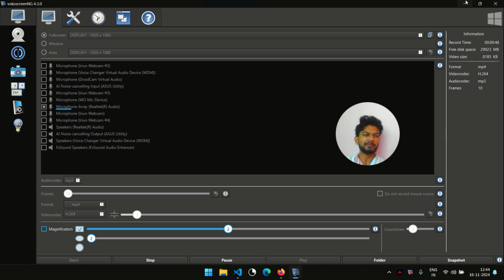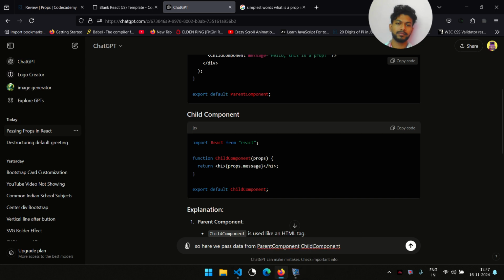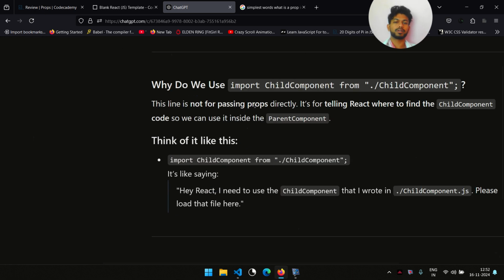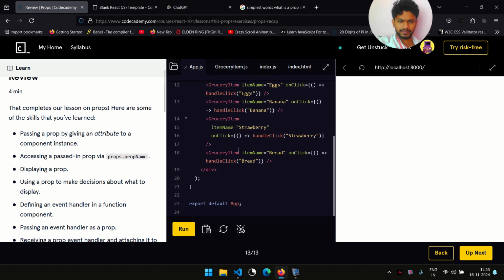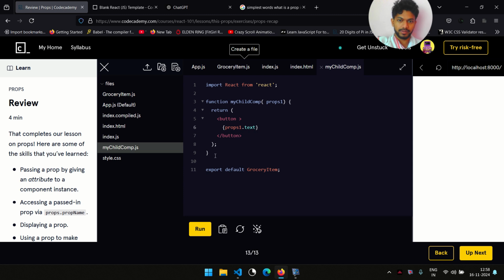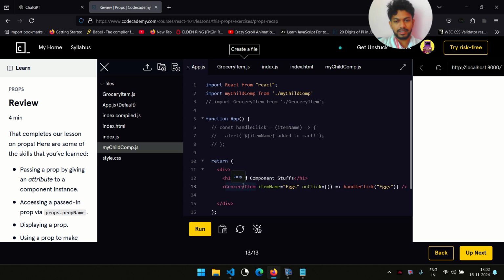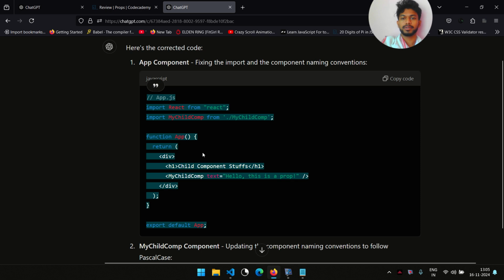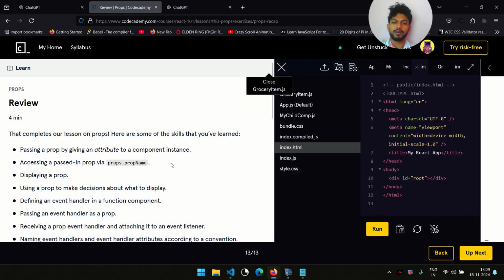Part 1 Props Review : Passing a prop by giving an attribute to a component instance.